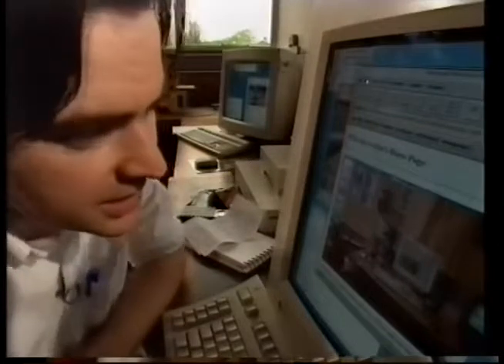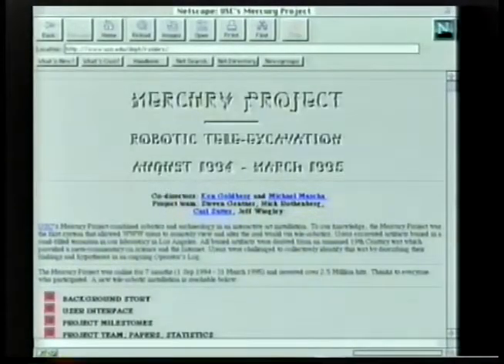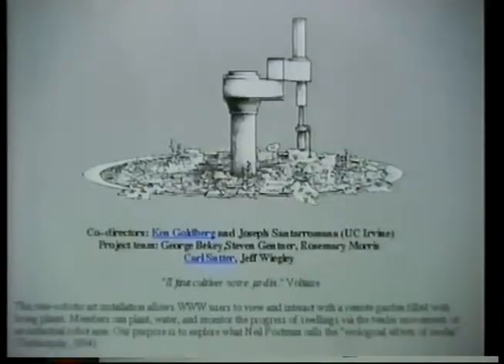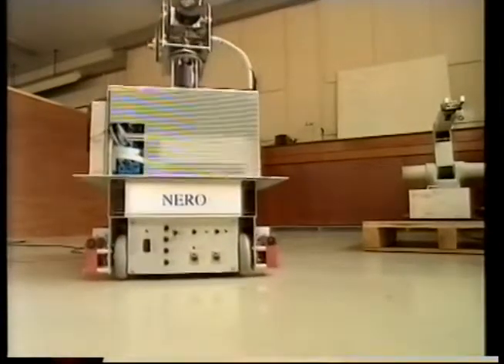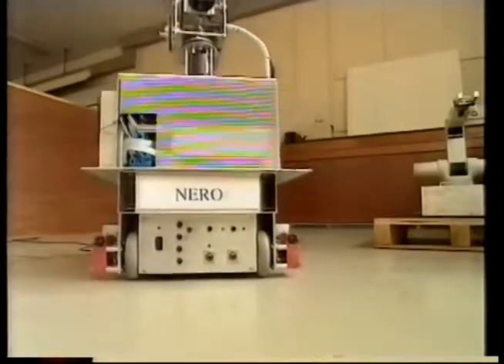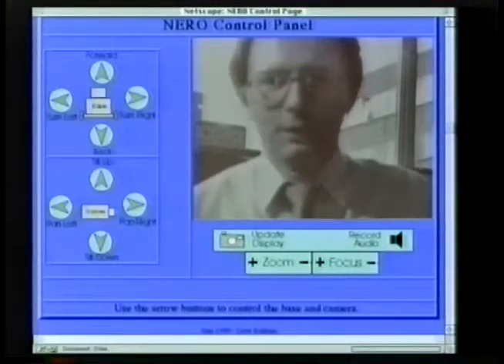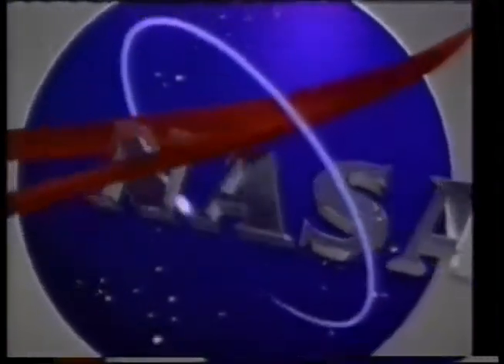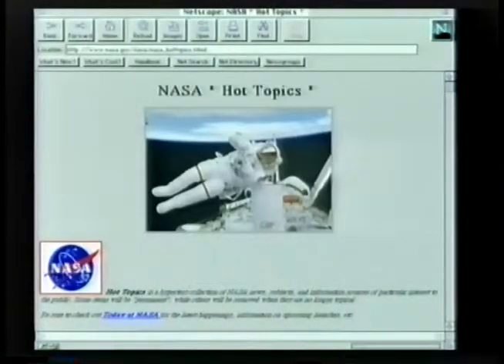The Net - Control a robot remotely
Benjamin Woolley looks at ways to control robots remotely over the internet. From 26th June 1995.